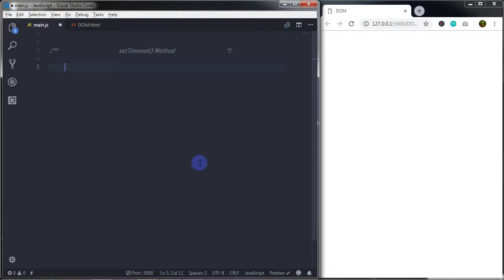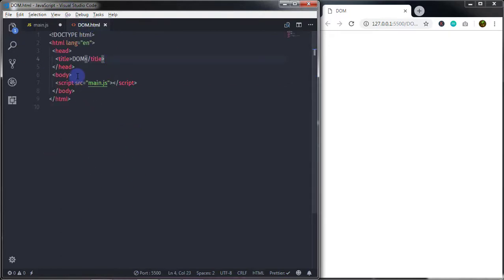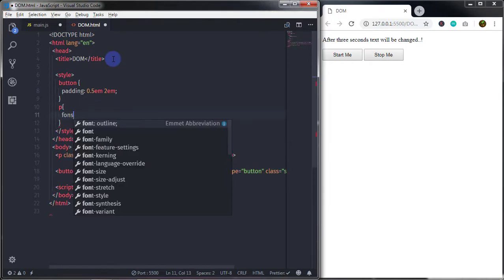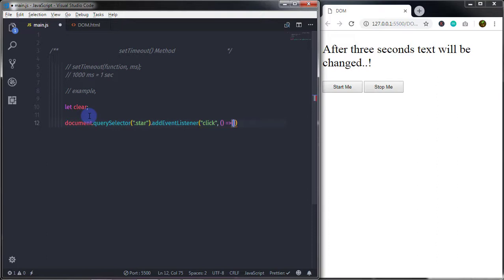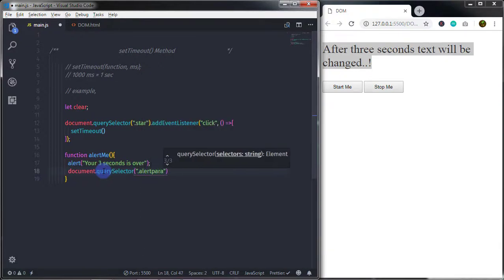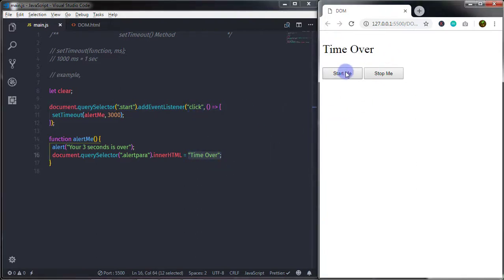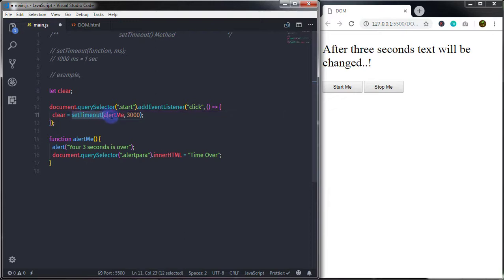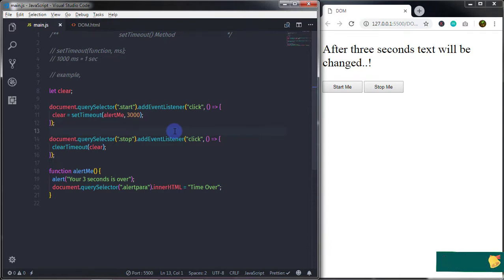Understand What is setTimeout() Method? - JavaScript Exercise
In this tutorial, we will understand what is the use of setTimeout() method. we will understand the difference between setInterval and setTimeout method.

How to Create Bootstrap Carousel (Slider) - Complete Guide